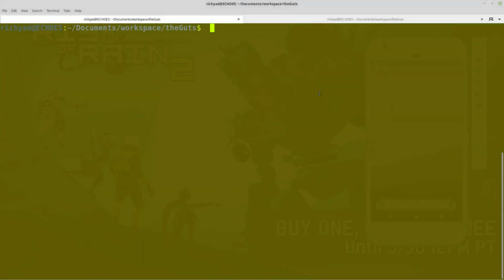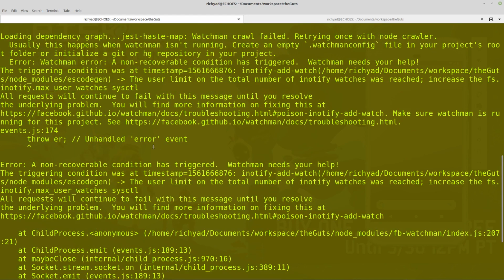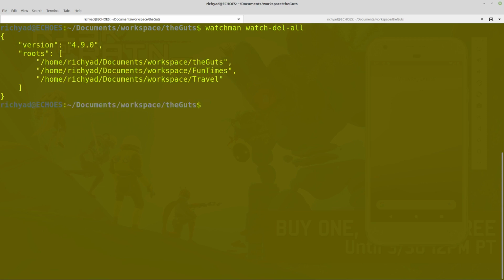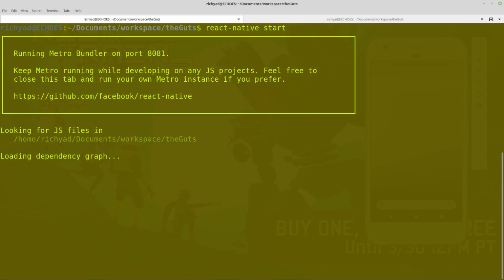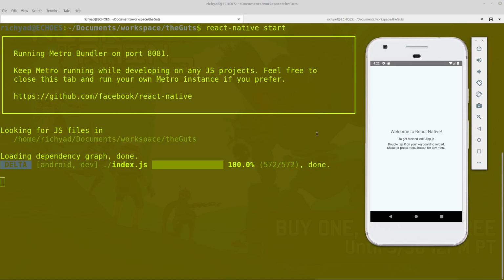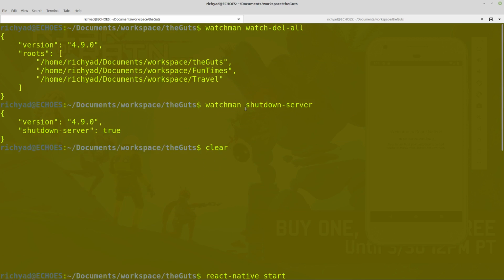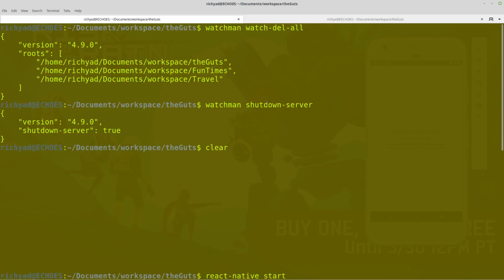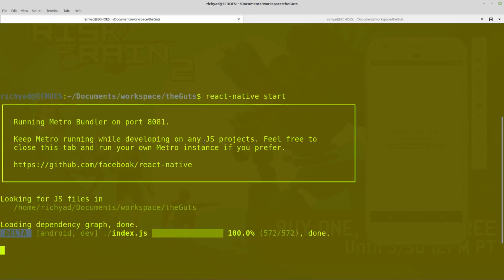FIXED Watchman Crawl Failure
In this video I walk you through repairing the Watchman Crawl failure error.

01:17 Terminal code for fixes
02:17 Explanation of the fix

This error appears in the terminal when attempting to start a JS server when the maximum number of inotify processes are already running. This can be fixed by ending the processes and shutting down the Watchman server.